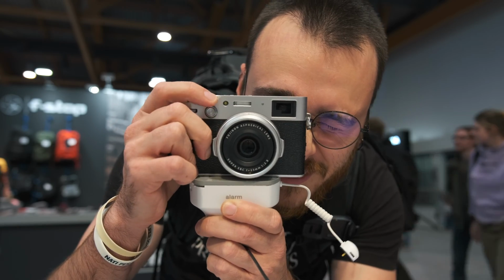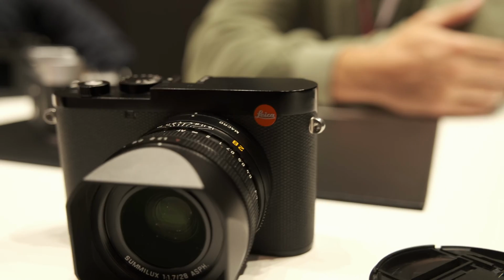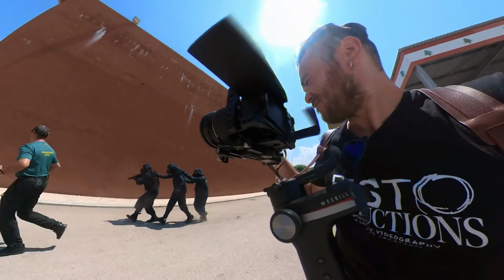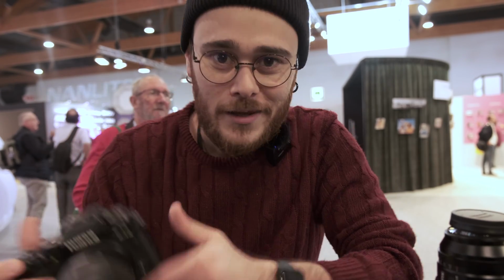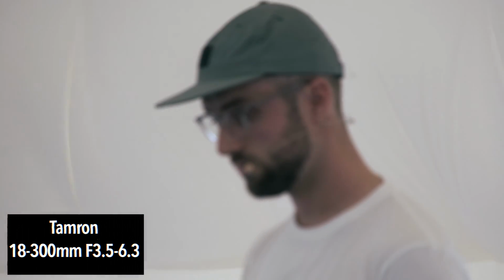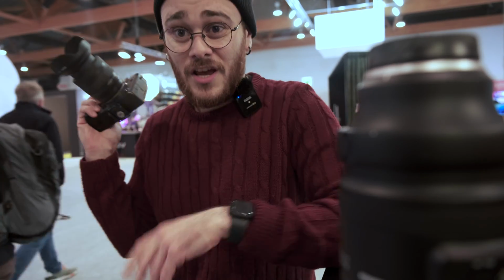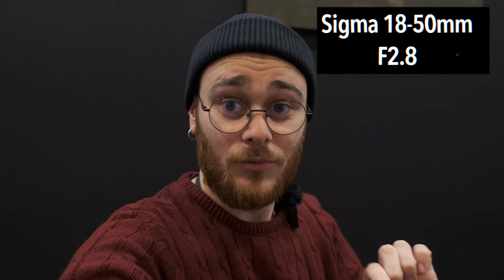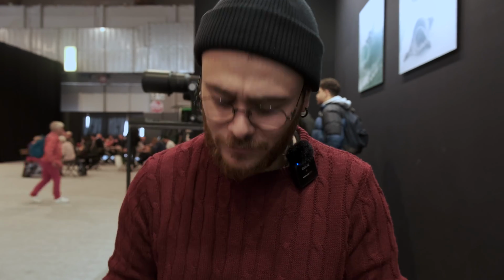I tested all Sigma and Tamron lenses for Fujifilm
Tamron 17-70 F2.8
Tamron 18-300 F/3.5-6.3
Tamron 150-500 F5-6.7

Sigma 10-18 F2.8 (I found it only for L mount at the moment but will probably be in stock for Fuji soon)
Sigma 18-50 F2.8
Sigma 100-400 F4.5-5.6

My favourite camera
My favourite street photo camera
Vlogging lens

My favourite portraiture lens
Cheaper Portraiture lens

My favourite street & reportage
Mics for YouTube

My laptop
Main light

Vlog Microphone

Mini Tripod